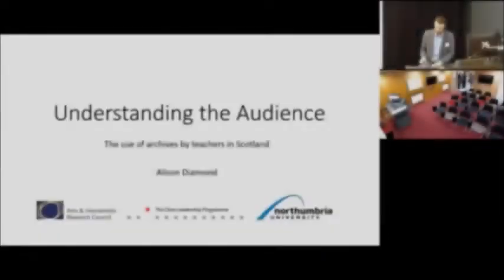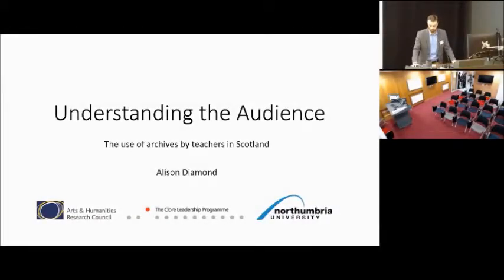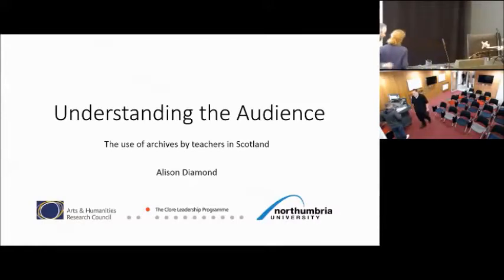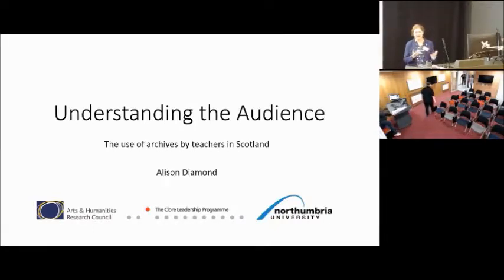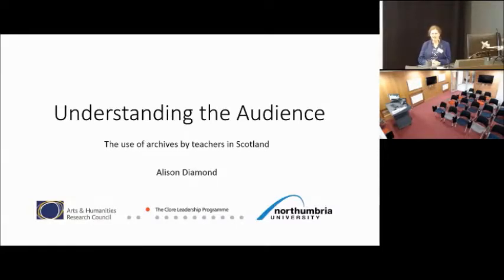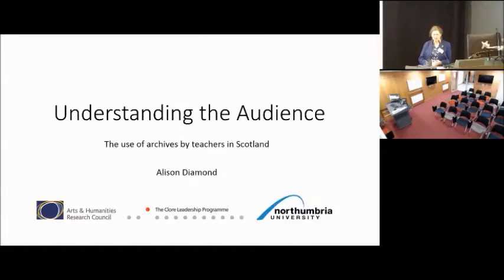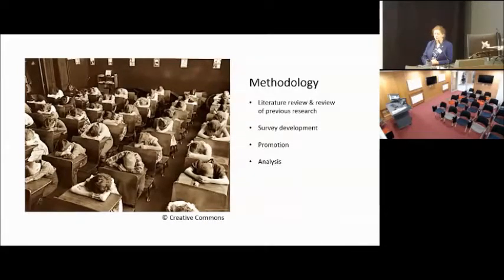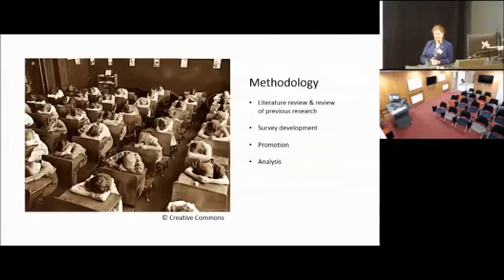Alison Diamond - Argyll Estates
Session Tuesday 1: Archival collections & audiences
Alison Diamond, Argyll Estates: "Understanding the Archival Audience".
Paper presented at the International Symposium on Evaluating Digital Cultural Resources (EDCR2016) organised by ScotDigiCH (Scottish Network on Digital Cultural Resources Evaluation). Kelvin Hall, Glasgow,12-13 December 2016